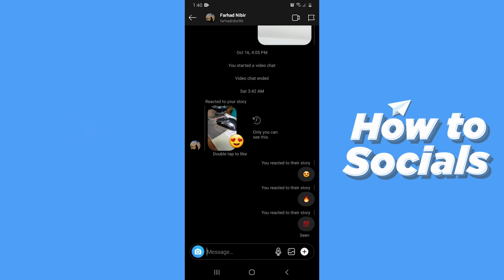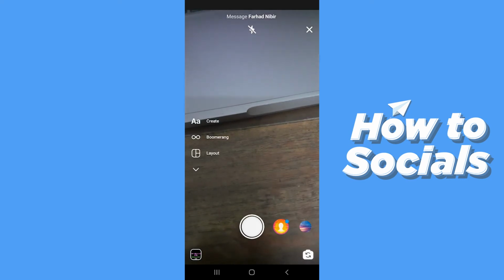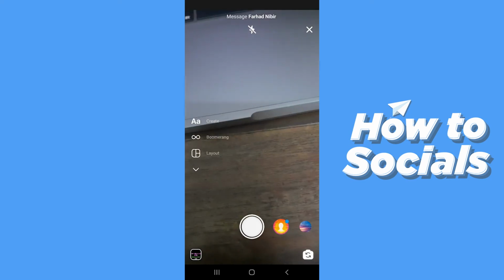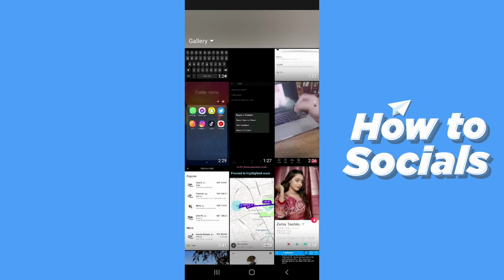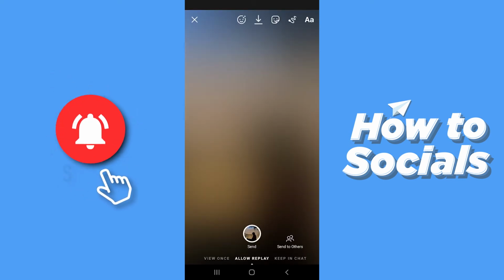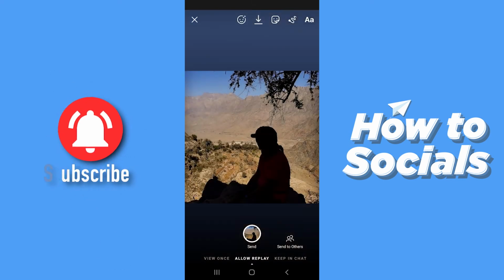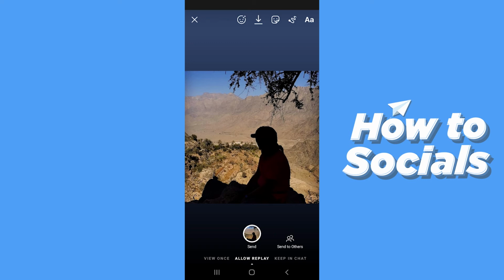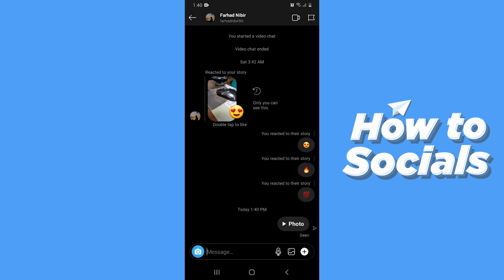How to Send Disappearing Photos and Videos on Instagram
In this video I show you how to send a disappearing photo or video on Instagram messages. Enjoy!